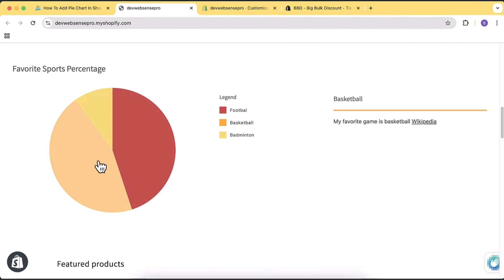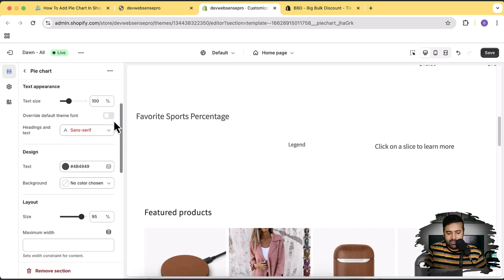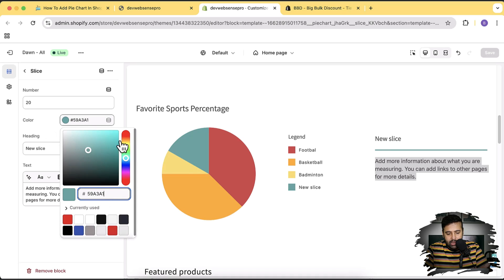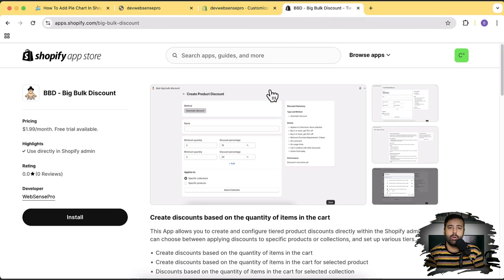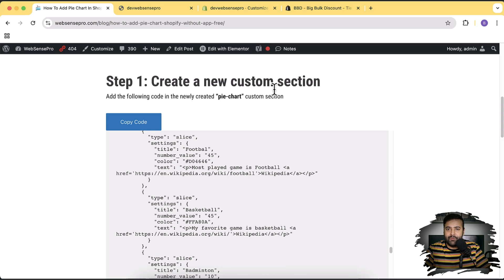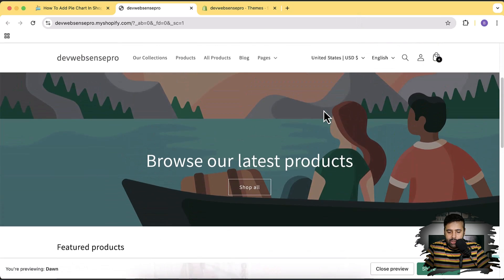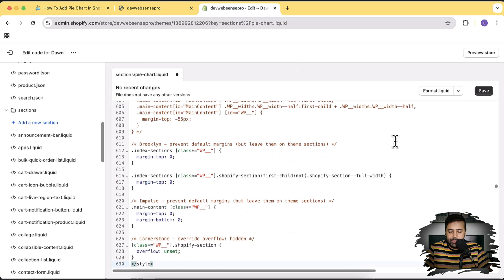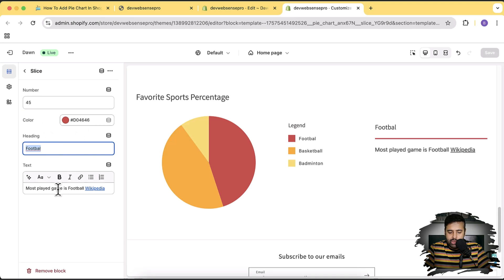How To Add Pie Chart In Shopify [Without APP - Free]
In this tutorial, I’ll show you how to add a fully interactive, customizable pie chart to your Shopify store—completely code-free and app-free! This section is totally free to use, theme-independent, and works on both desktop and mobile. I'll guide you through every step, from setting up the pie chart to customizing the look, colors, and functionality.

Video Timestamps:
00:00 – Introduction
00:42 – Adding the Pie Chart Section
05:05 – Adding Links and Anchor Points to the Pie Chart
06:20 – Adding More Slices to the Pie Chart
08:10 – Saving and Previewing the Pie Chart
09:05 – Overview of the “Big Bulk Discount” App
10:40 – Conclusion